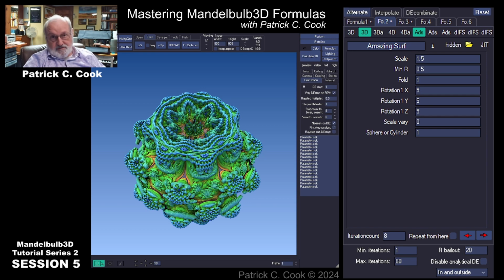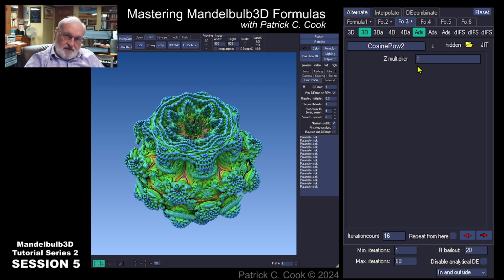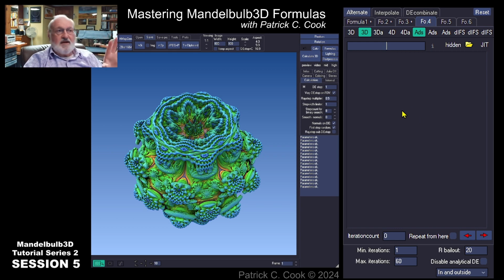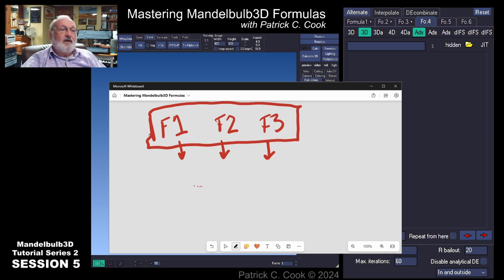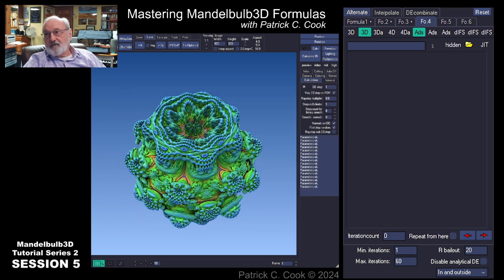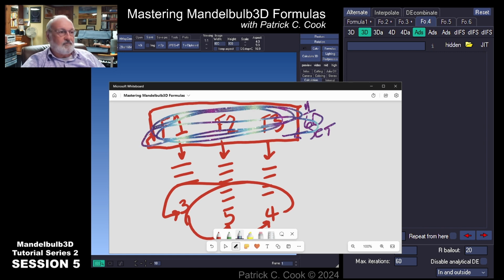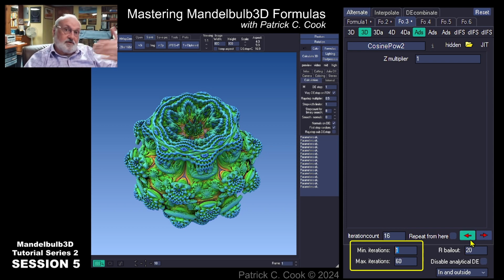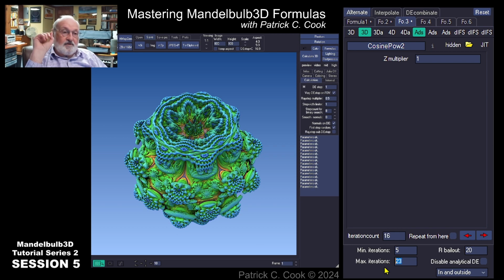FRM.5 Formula set iterations - Mastering Mandelbulb3D Formulas by Patrick C. Cook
Session 5 of "Mastering Mandelbulb3D Formulas" discussing formula set iterations; Defining the formula set ("sequence"), The Min Iterations entry and the Max Iterations entry.